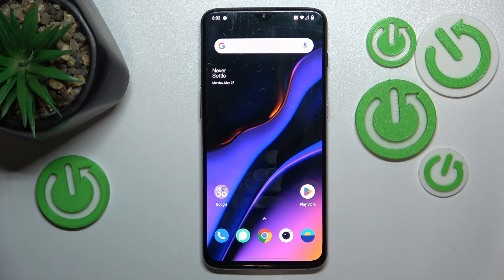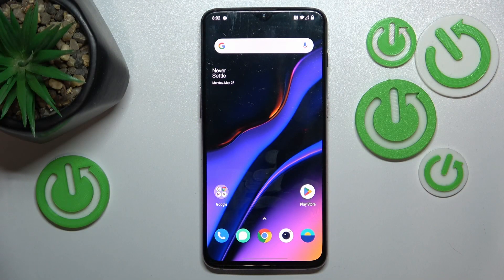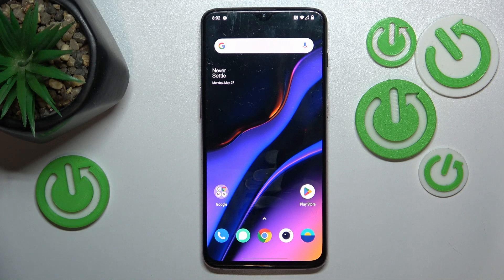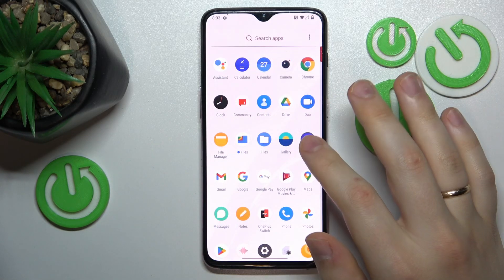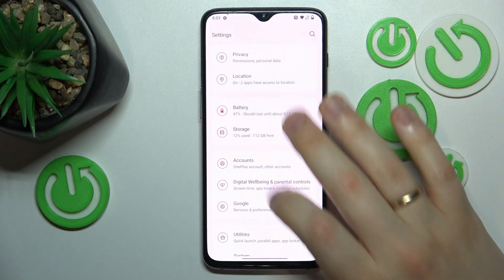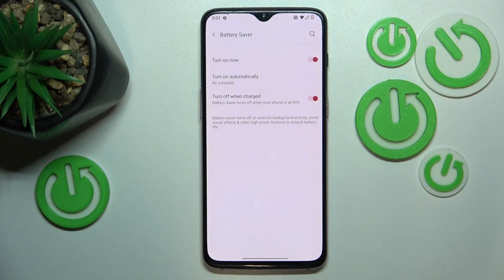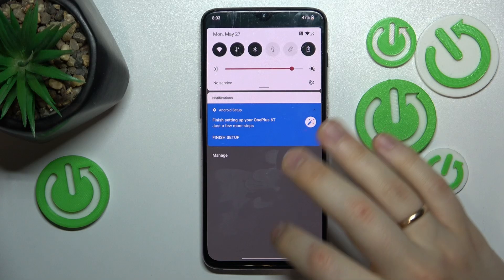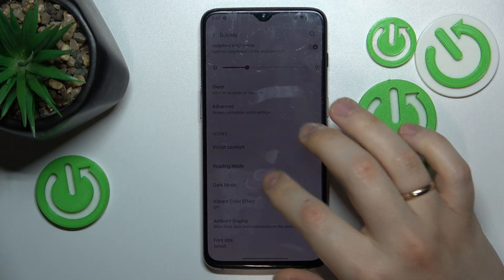How to Resolve Overheating Issues on ONEPLUS 6T - Fix Overheating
Learn how to resolve overheating issues and fix overheating problems on your OnePlus 6T. Addressing overheating ensures stable device operation and prevents potential damage. Let's begin!

How to Fix Overheating on OnePlus 6T? How to Resolve Overheating Issues on OnePlus 6T? How to Cool Down OnePlus 6T?